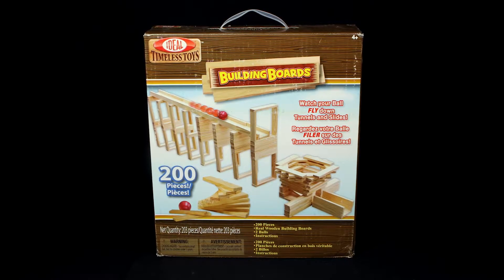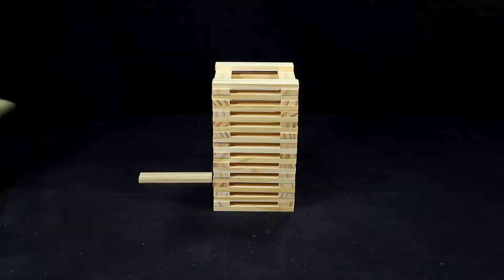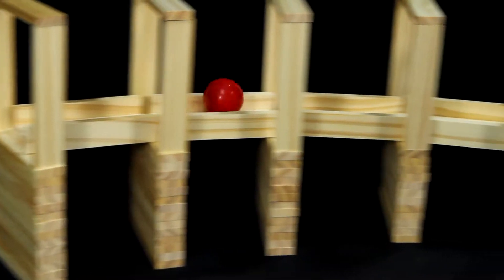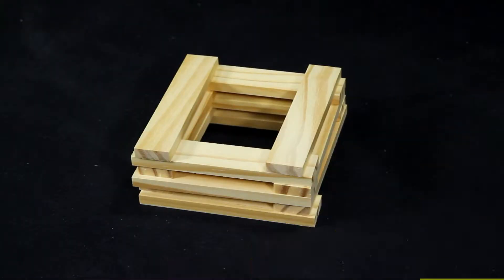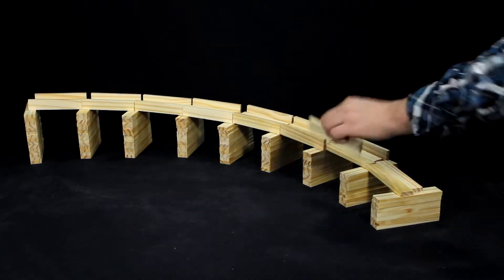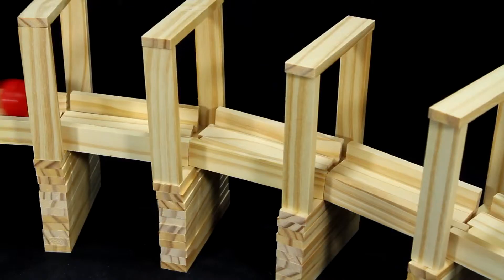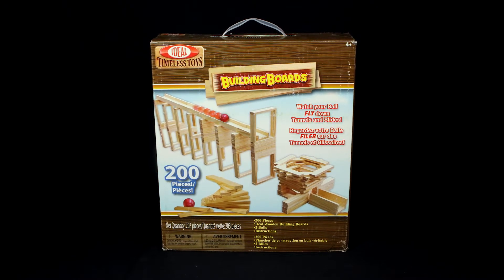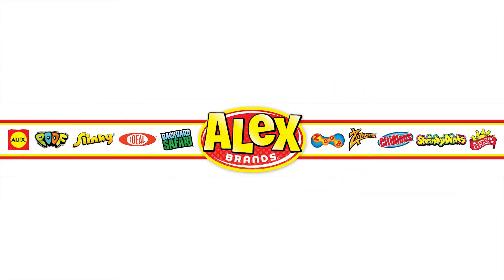Ideal Building Boards 200 Piece Set 95PLBL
Hours of fun building with Building Boards from Ideal.